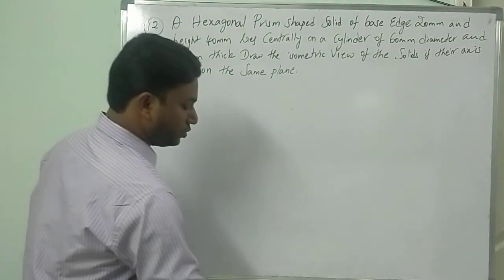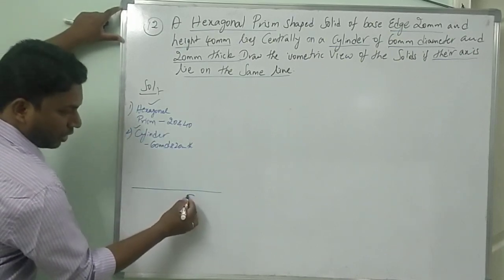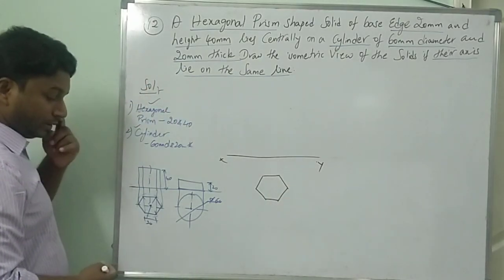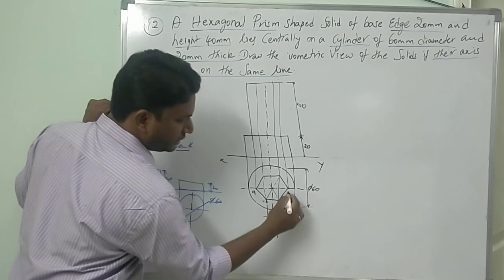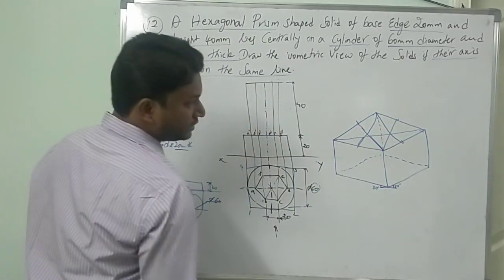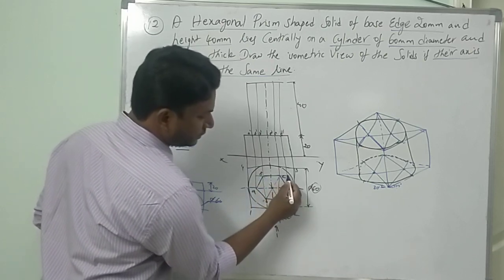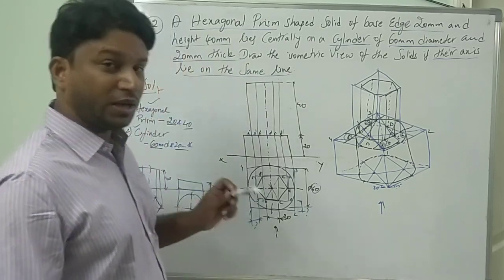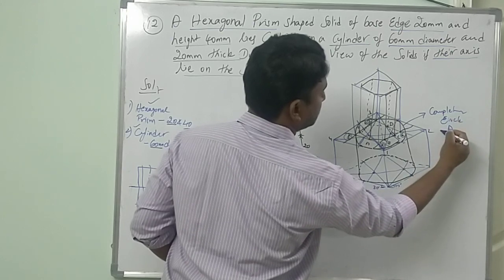12. Isometric_Projections_Problem_12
It's about isometric projections on compound solids